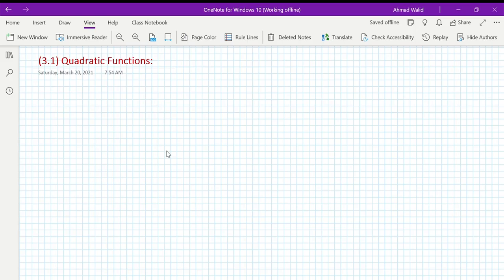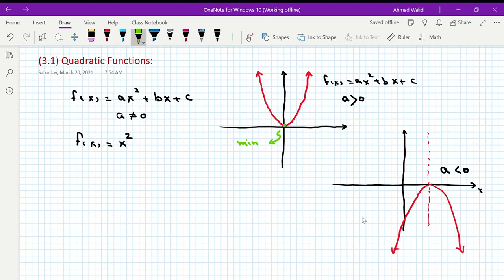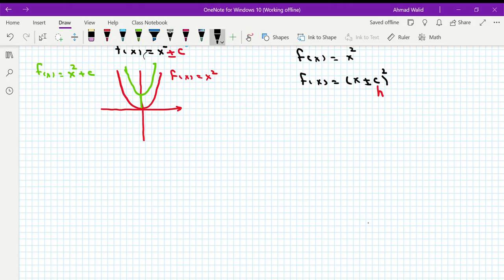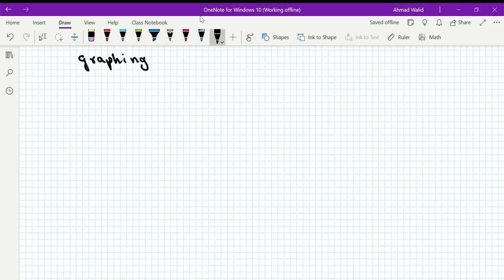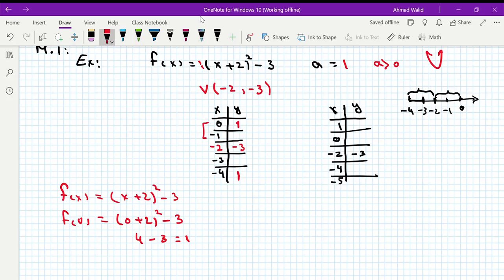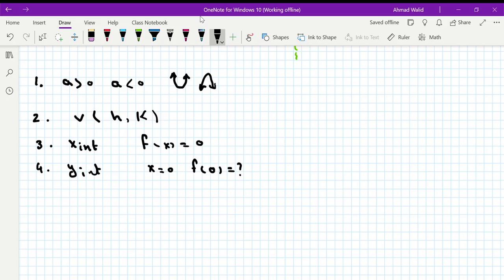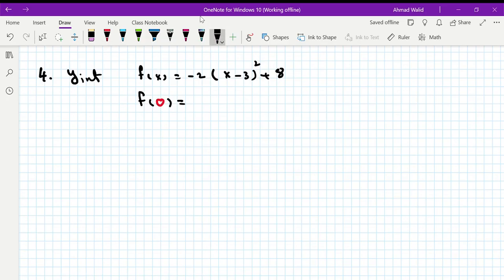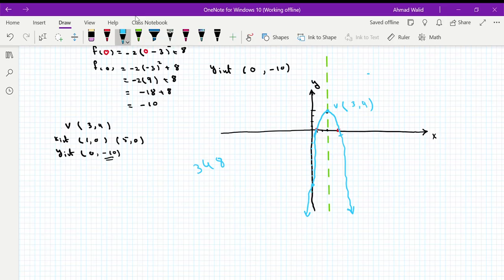College Algebra (3.1) Quadratic Functions (video lecture Part 1)